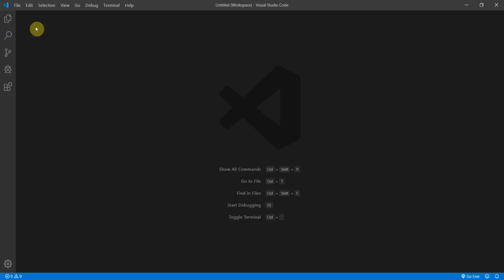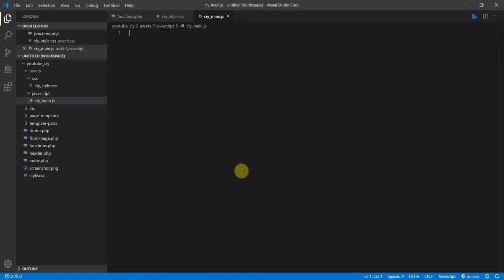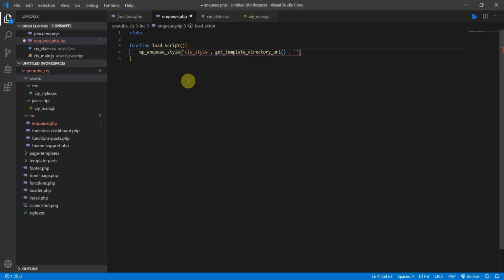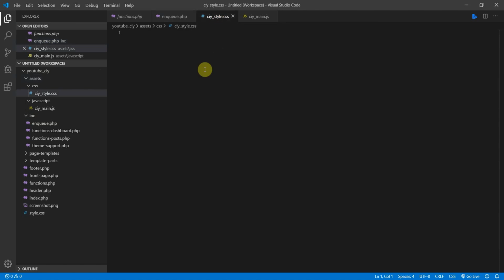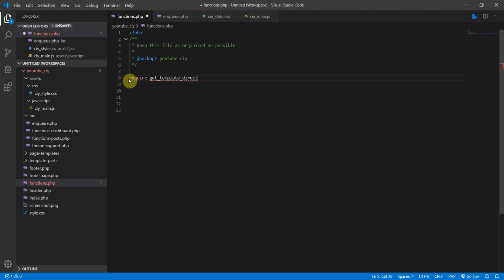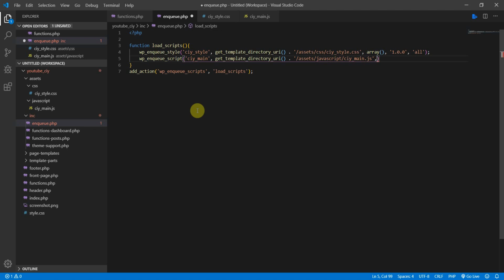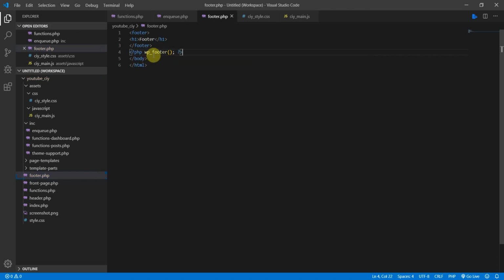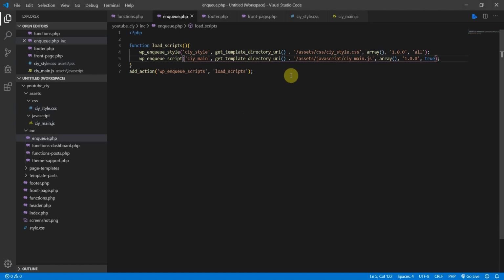Enqueue Your Stylesheet And Script File In WordPress The Right Way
In this video we will learn how to enqueue your stylesheet and script file in WordPress the right way. WordPress has a very specific way to include stylesheets and Javascript files. WordPress also allows you to include several different stylesheets and Javascript files within the same function which makes it very efficient and easy to use.